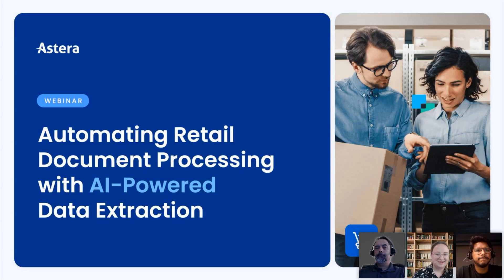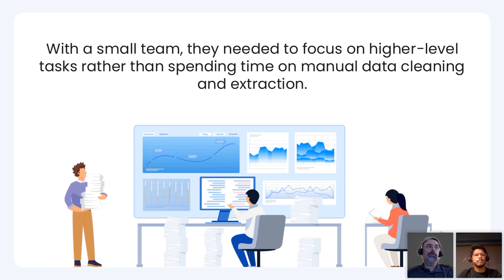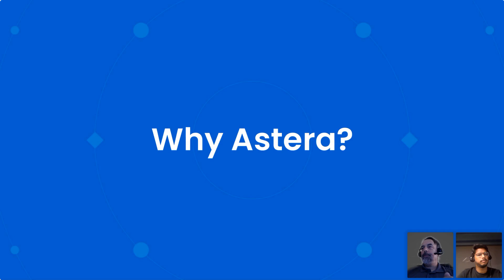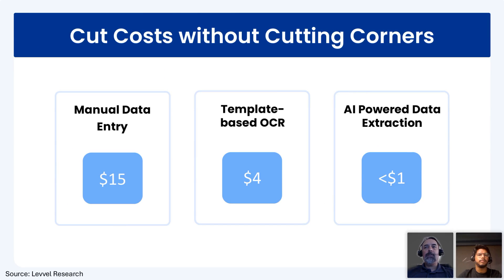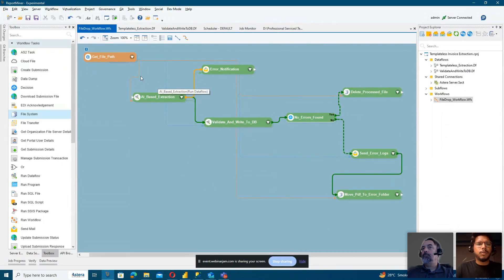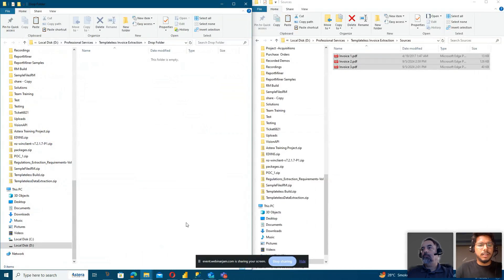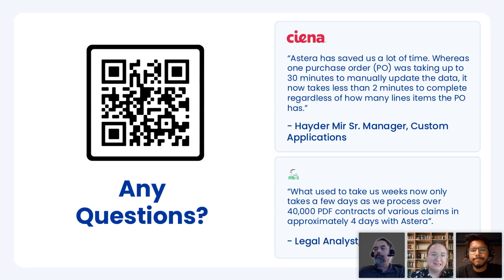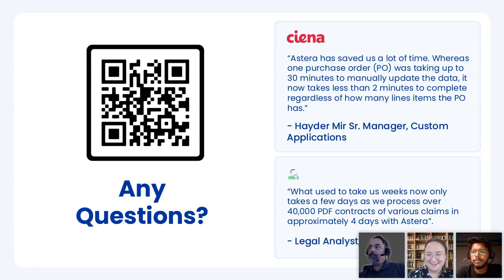[WEBINAR] Automating Invoice Payments in Retail with AI-Powered Data Extraction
Join us in this engaging webinar as we examine the role of AI in automating invoice payments within the retail landscape.

We will highlight the significance of data extraction technologies and their ability to enhance payment accuracy and speed.

Learn about the challenges faced by retailers and how AI solutions can address these issues effectively.